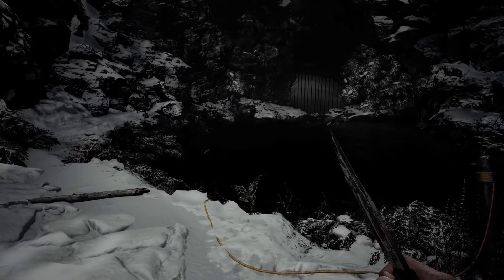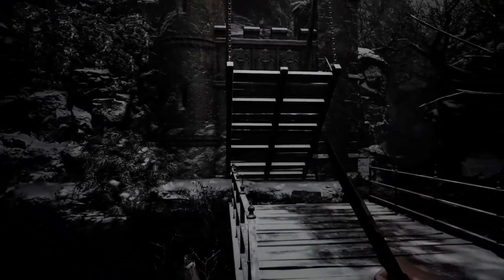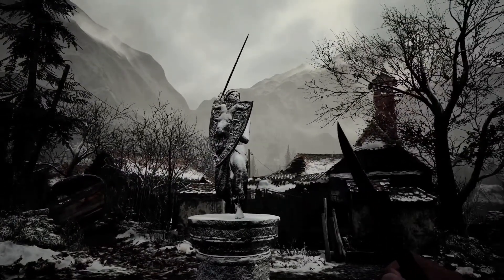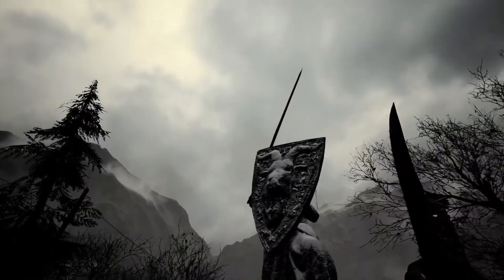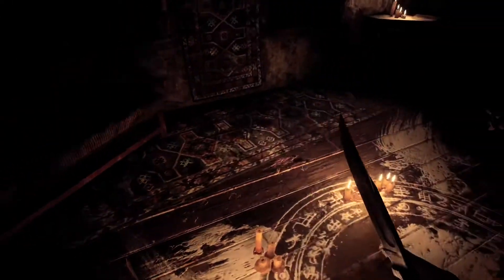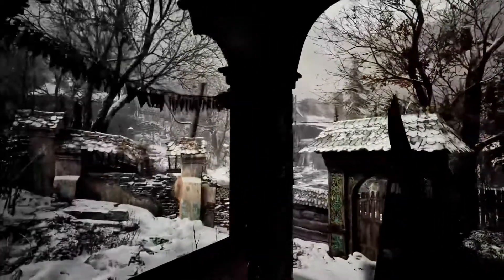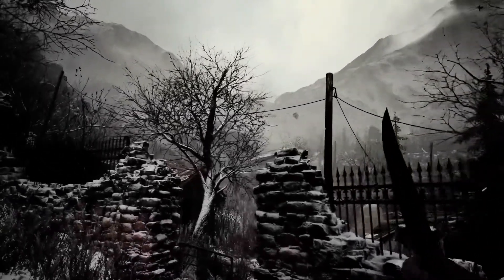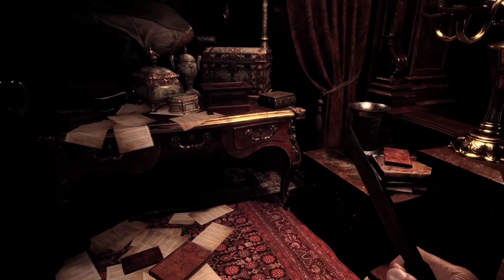ASMR | Resident Evil 8: Village | Whispered Gameplay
Sorry this one is on the shorter end, I had a mic issue without realizing and later realized that my game footage was quite dark as well. So I tried to brighten it up in post but I could only do so much. I recorded some Forza gameplay as well which looks much better so not sure what happened with Village.